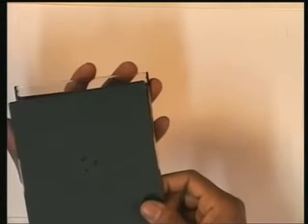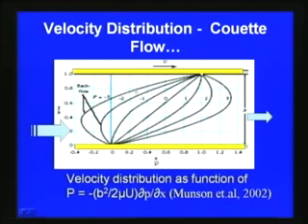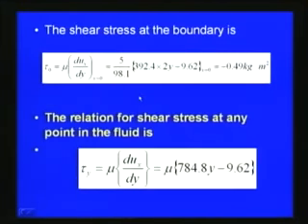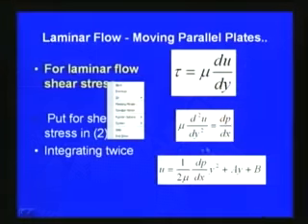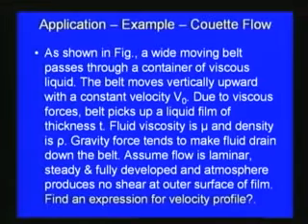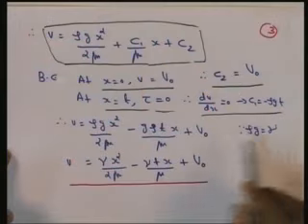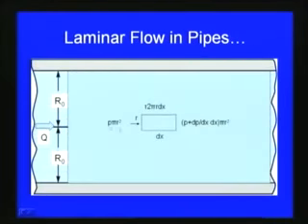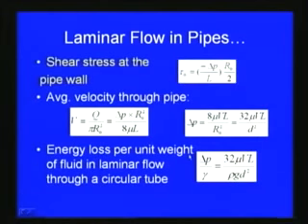Lec-18 Laminar and Turbulent Flows